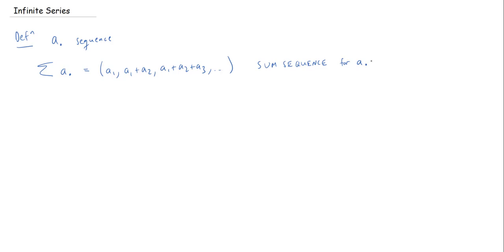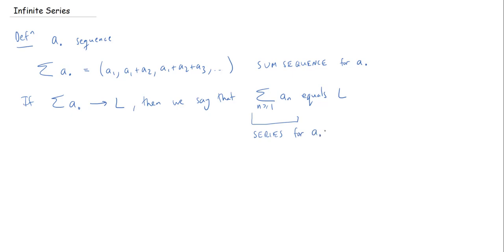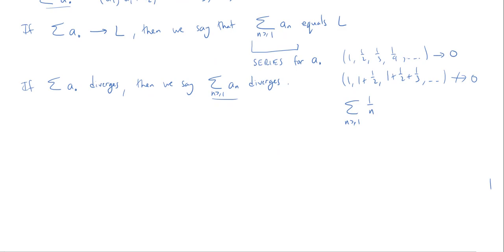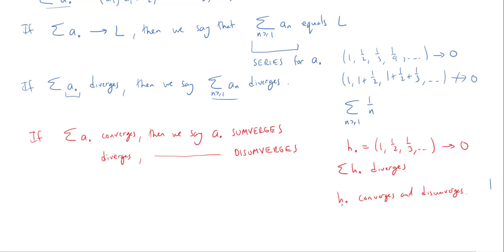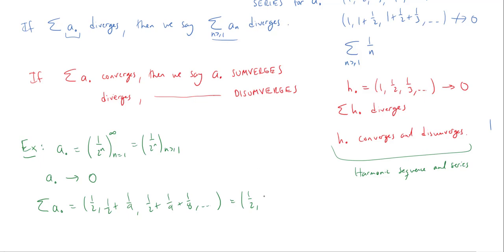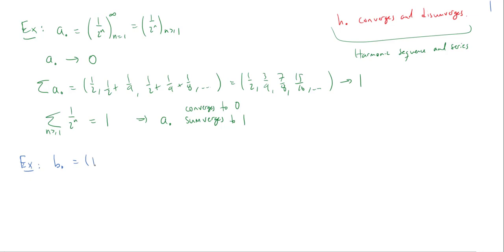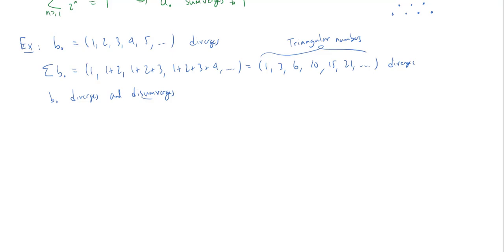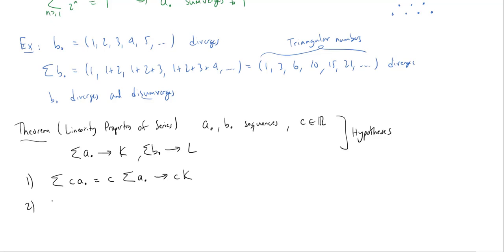Infinite Series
We introduce series as the limit of sum sequences of sequences. We also propose the new vocabulary sumverge and disumverge.